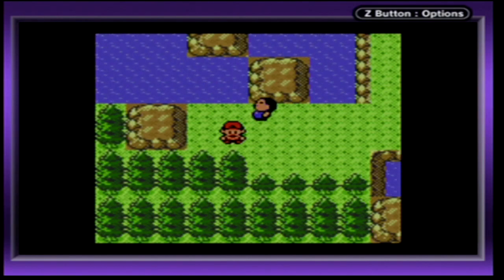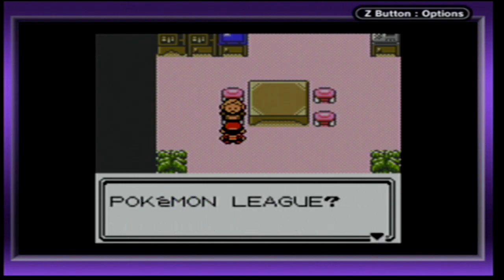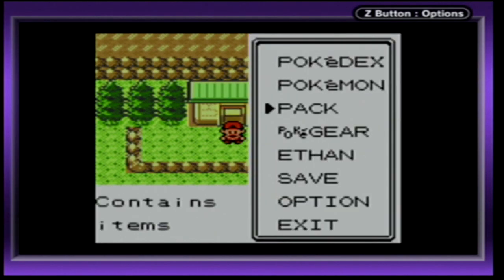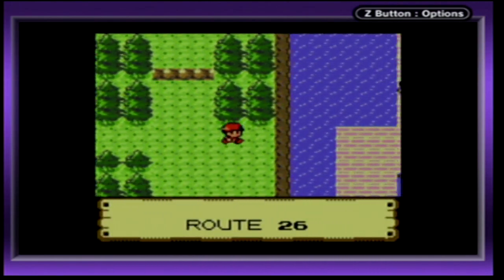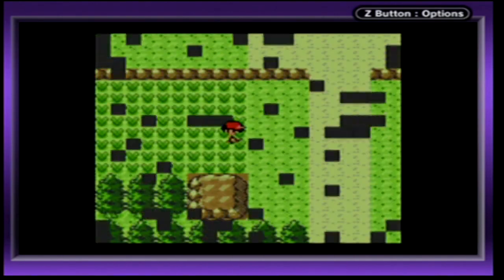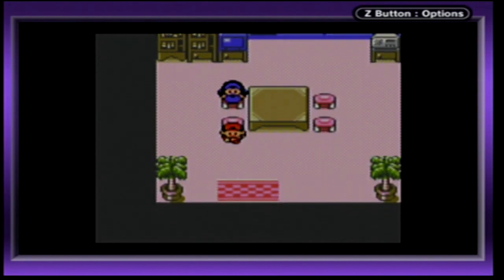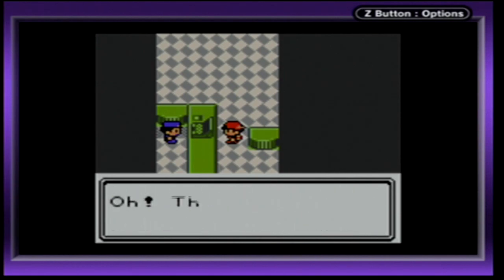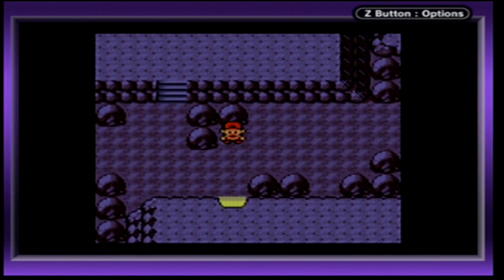Pokémon Crystal - Episode 39 "Into Kanto"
We explore the Kanto Region on our way to the Pokémon League...